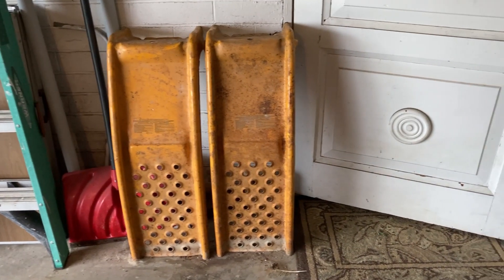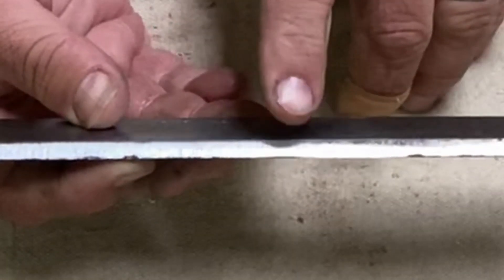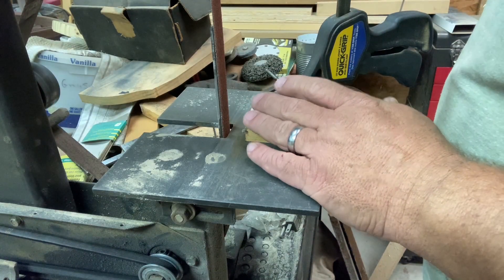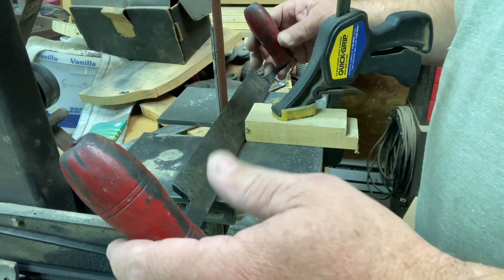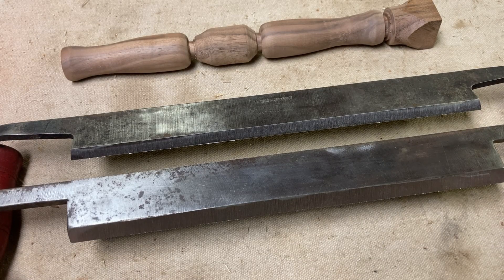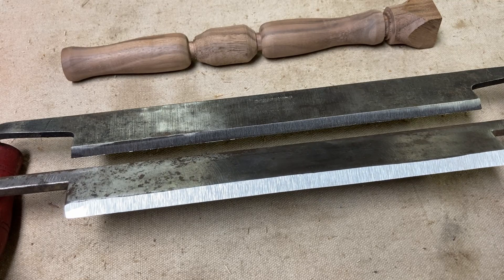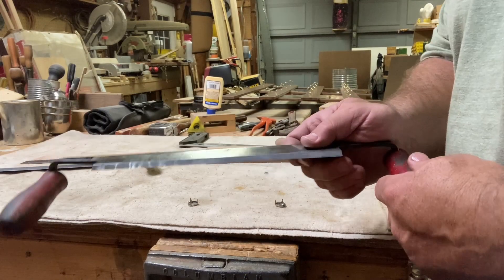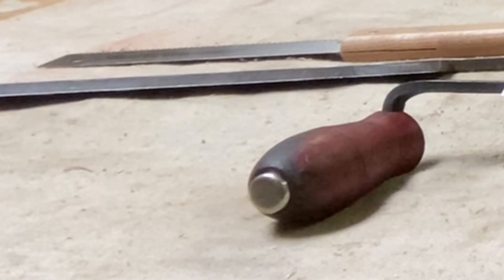Ox Head, German Draw Knife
It has passed the test of time and even in our modern era there are times when it's the best tool for the job. But you do have to know what to look for. Watch this video to know what to look for.